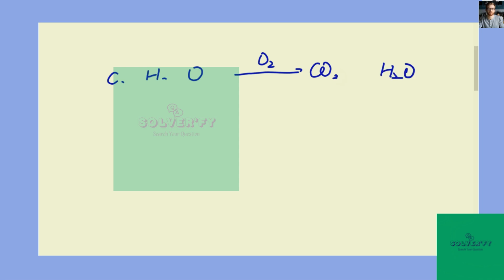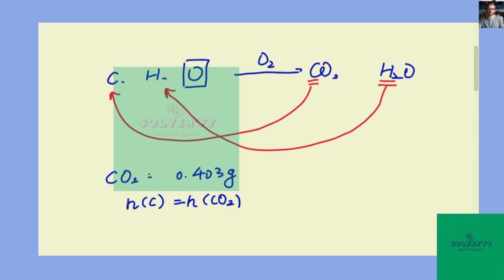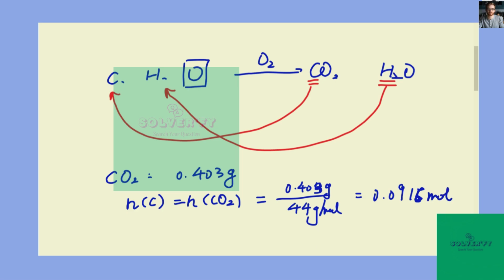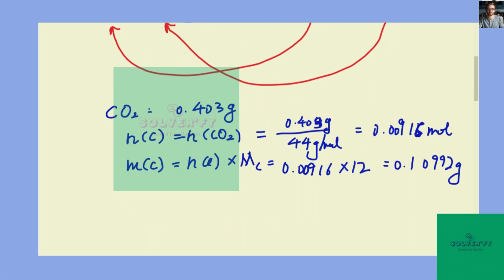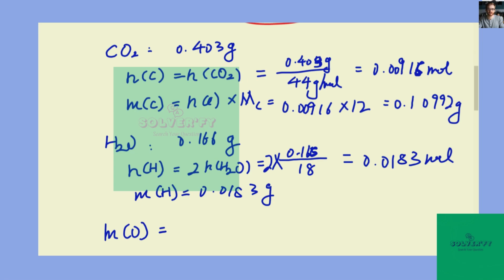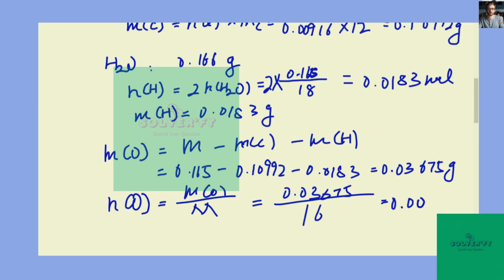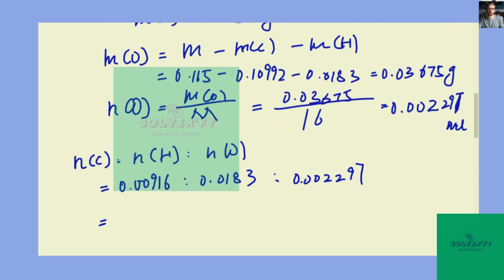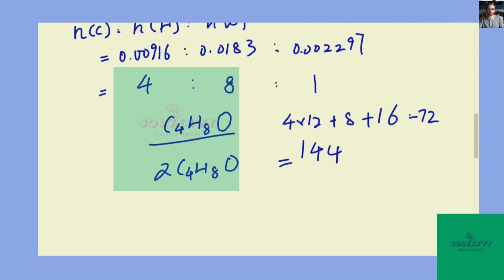[Chemistry] Valproic acid, used to treat seizures and bipolar disorder, is composed of and sample